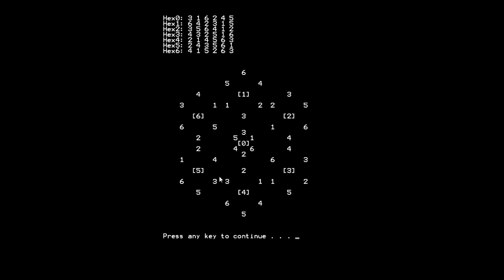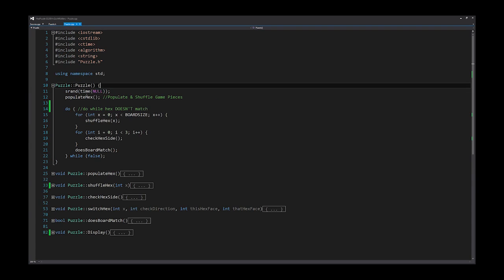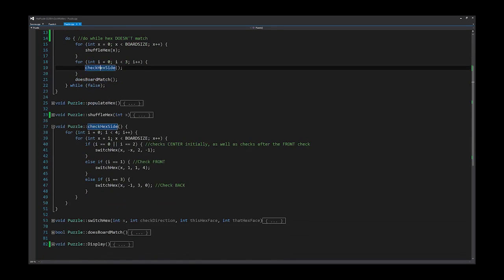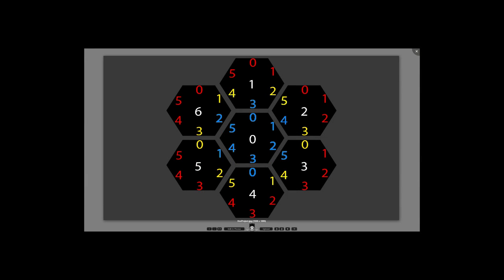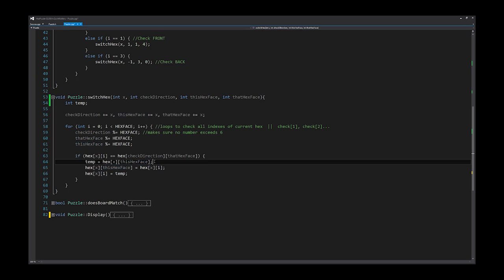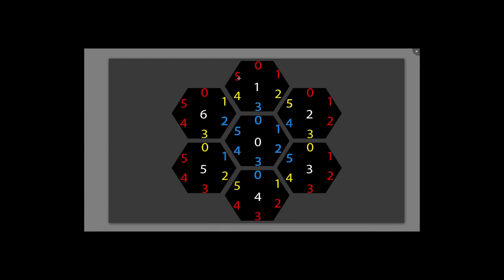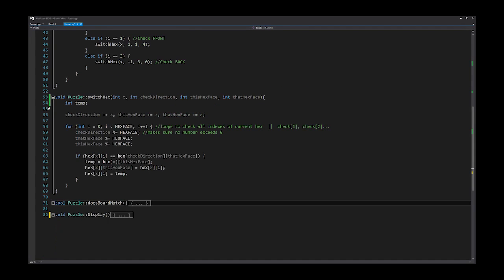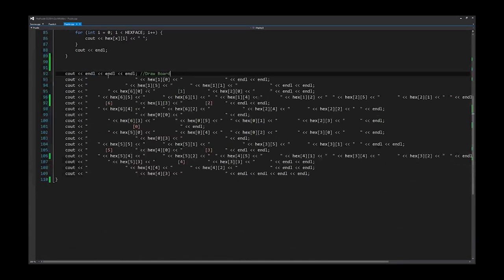HexProject Zach Watkins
This is a C++ Tutorial on how to begin creating a Hex Puzzle Game.

Here are the links to the Source Files